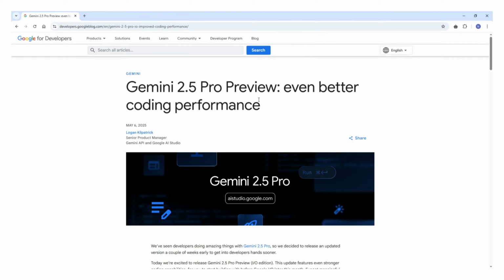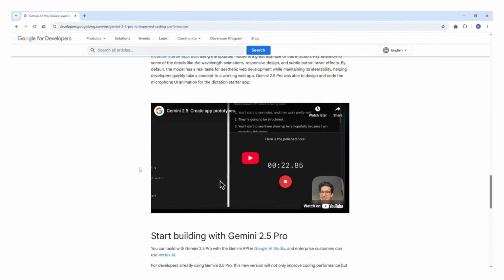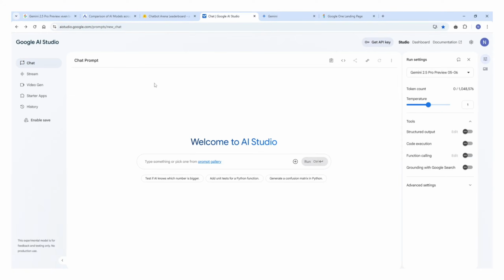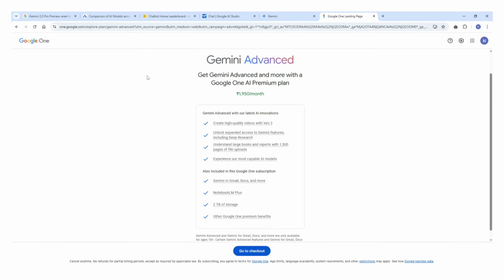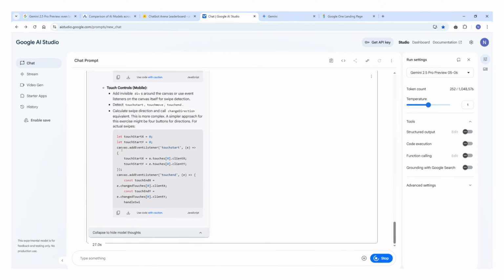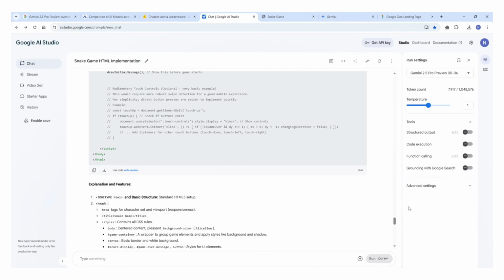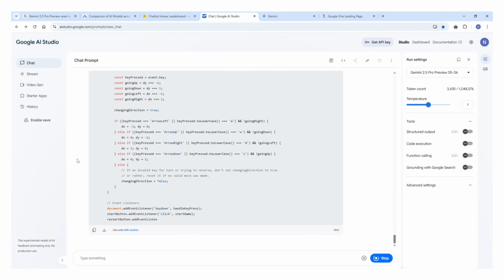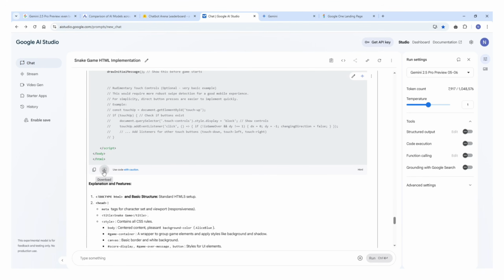Gemini 2.5 Pro Preview 05-06 Explained - Can This AI Really Replace Developers?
In this video, we dive into Google’s latest Gemini 2.5 Pro Preview (0506 update) — the most advanced version yet, released May 6th, 2025.

✨ What you’ll learn:
✅ The new coding and front-end development powers Gemini brings
✅ How it handles massive 1 million-token context (think: 5 books, 1 hour of video!)
✅ Its multimodal abilities — turning videos, images, and audio into real applications
✅ How to access it for FREE (or with premium upgrades)
✅ Why developers, creators, and curious minds alike are excited about this update

Time stamps:

00:00 Intro
00:23 So, what exactly is Gemini 2.5 Pro 0506?
00:51 (Benchmarks) What makes this update so important?
01:07 How can you start using Gemini 2.5 Pro?
01:41 Token context
02:16 Gemini 2.5 Pro do beyond just text?
02:47 cost, and is it worth it?
03:27 does this all matter, and who should care?
03:53 Wrap (with game we made)

Whether you’re a tech lover, a developer, or just AI-curious, this guide breaks it all down in a simple, easy-to-understand way.